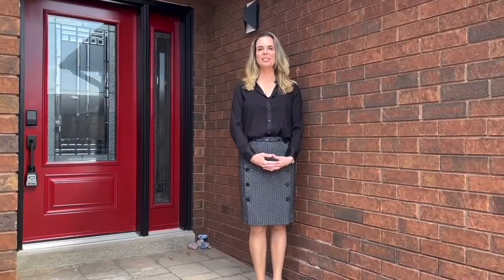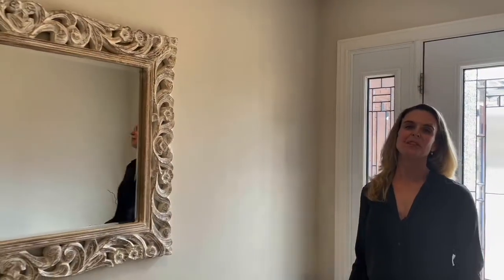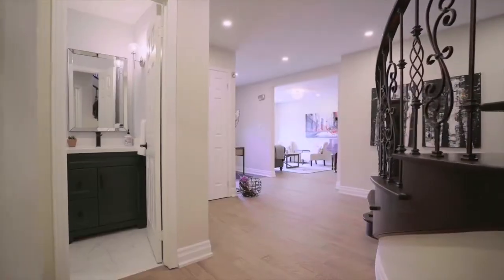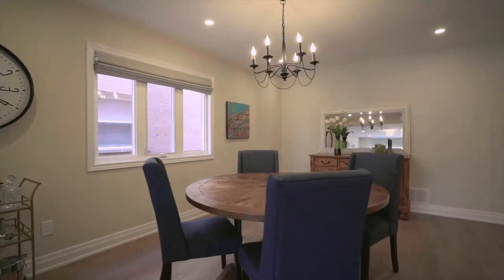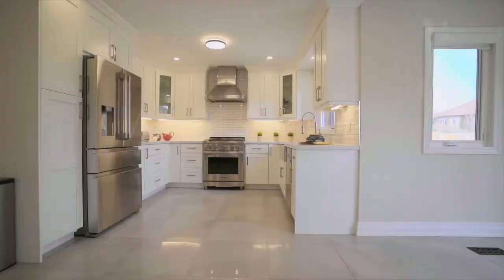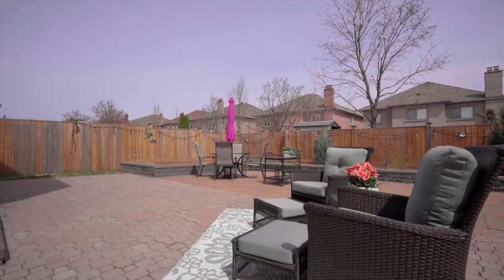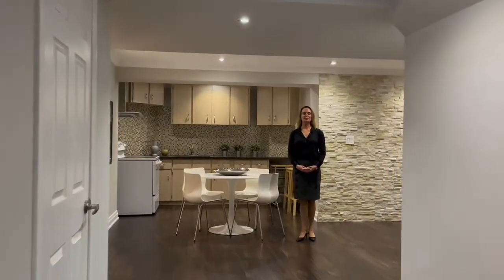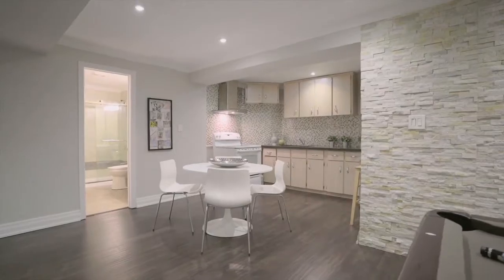High Park Real Estate - Just Listed - 5469 Glen Erin Drive - Walkthrough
Spectacular grand Green Park home with over 4000 Sq.Ft of living space. Recently renovated this home features; Hardwood floors and crown mouldings throughout, a dramatic circular oak staircase with iron spindles, spacious combined formal living & dining Rooms. Separate sound proof main floor home office, beautiful Chef's kitchen with quartz countertops and high end appliance package, sun-filled open concept family room with a gas fireplace, low maintenance pool sized backyard, 4 generous size bedrooms. Master includes a walk-in closet, siting area and a spa like  5Pc ensuite.  Professionally finished basement with two additional bedrooms, a 3pc bathroom and a second kitchen. Easily  converts to an income generating suite / in-law suite. Double car garage and interlocked extended driveway.Top Mississauga school district. Walking distance to Erin Mills Town Centre and Erin Meadows Community Centre.Easy Highway access.